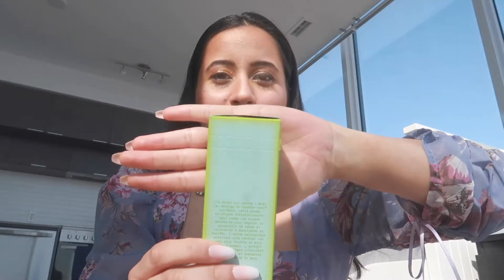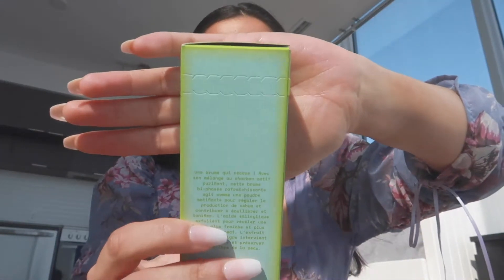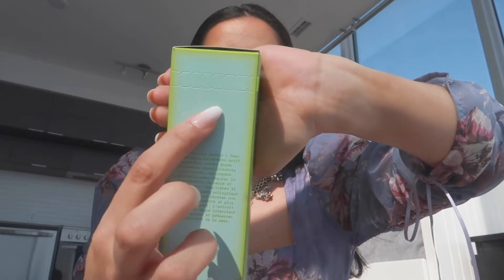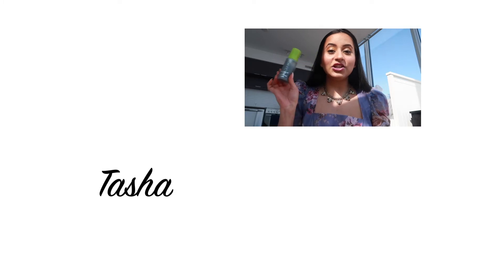5 Minute Reviews | Testing Out ITEM Beauty Shake It Balance and Tone Facial Mist | TASHA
Hi Guys! ⭐︎

Welcome to ❤︎ Tashian family ❤︎ of love, laughter and beauty!

Review of:

✰ ITEM Beauty By Addison Rae - Shake It Balance and Tone Facial Mist

Sending all the love your way!

Stay safe 🤍